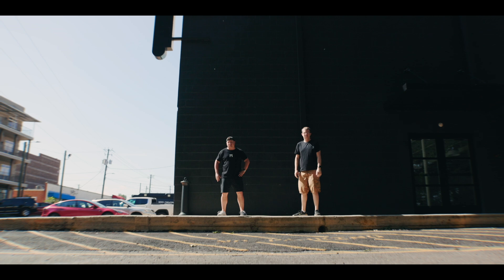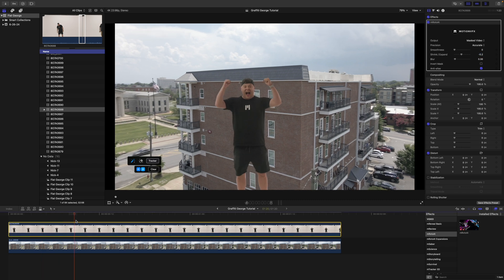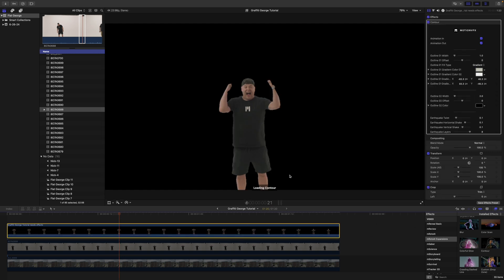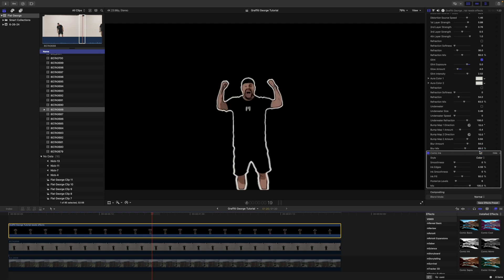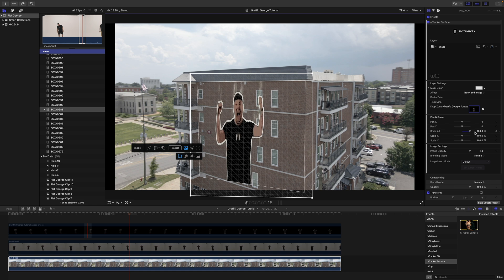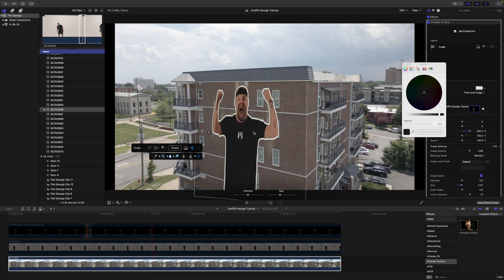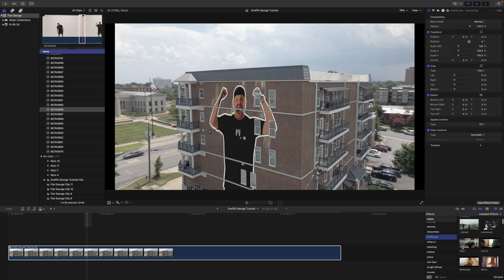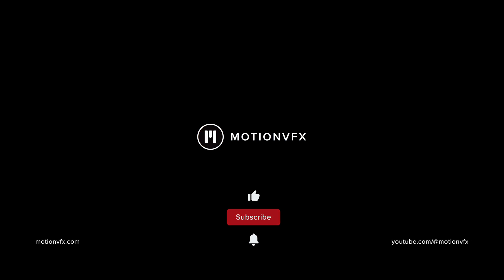Placing a moving object on the wall in Final Cut Pro — CineStudio Tutorial — MotionVFX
Imagine being locked in graffiti — that’s the shocking experience our talented George Edmondson went through! Lucky for us, he’s back, and he’s got a whole tutorial on how to turn yourself into graffiti inside Final Cut Pro using mRotoAI and mTracker Surface!
Learn how to mask out a moving character and place it on the building wall in under 10 minutes! George also drops in some inspiration for emulating the graffiti look!

0:00 - Graffiti George
0:52 - Tutorial intro
1:44 - Masking the character with mRotoAI
2:29 - Exporting the keyed-out clip to ProRes
3:50 - Styling the clip with mRotoAI extensions and build-in FCP effects
5:58 - Painting the character on the building wall with mTracker Surface
8:37 - Masking out objects that should go above the graffiti
9:58 - Stylizing the shot with mFilmLook